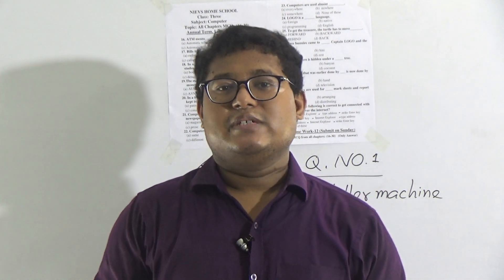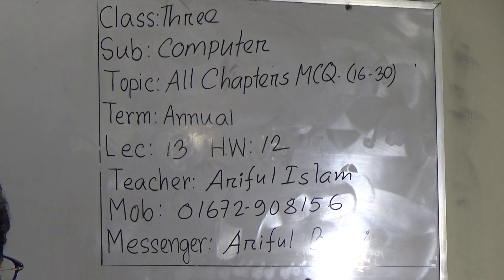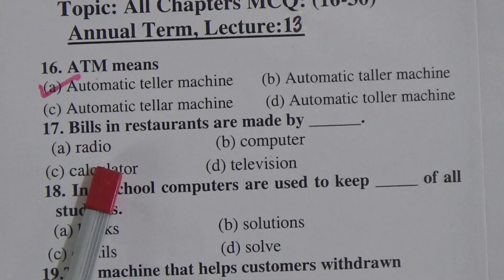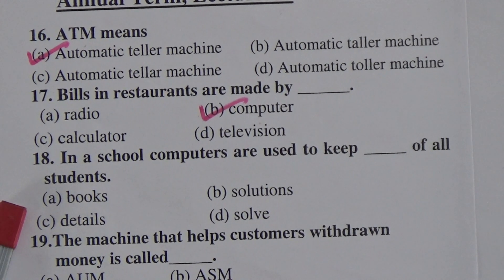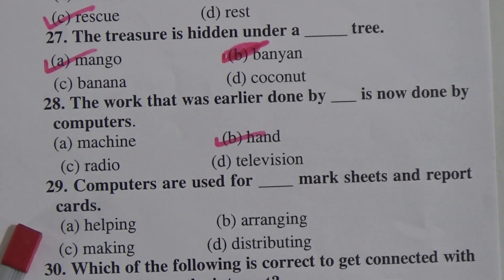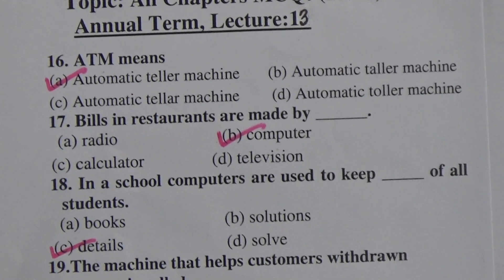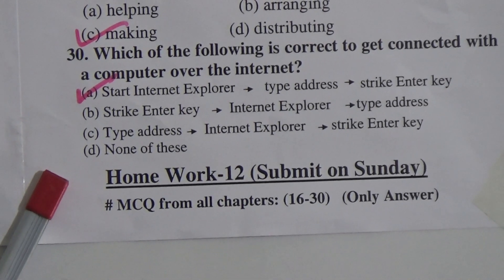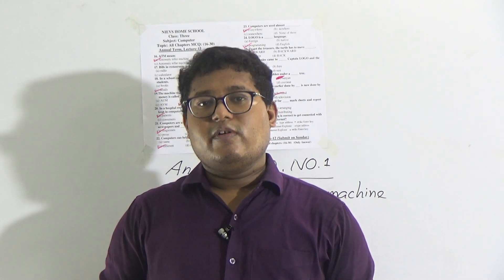Class: Three, Subject: Computer (Lecture: 13, H.W: 12), Topic: All Chapters MCQ-(16-30)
Annual Term
Class: Three
Subject:  Computer (Lecture: 13, H.W: 12)
Topic:  All Chapters MCQ-(16-30)